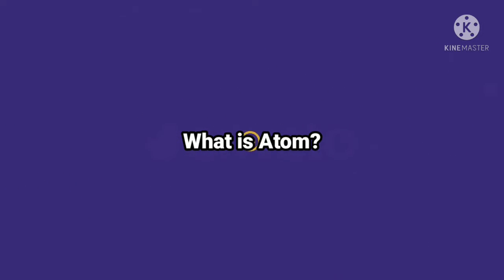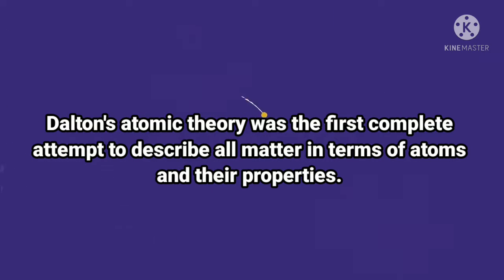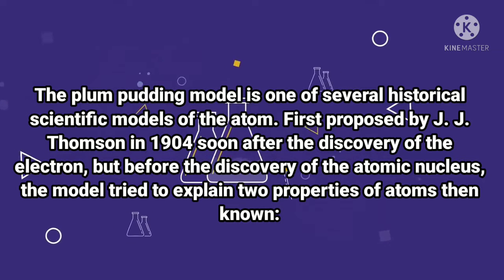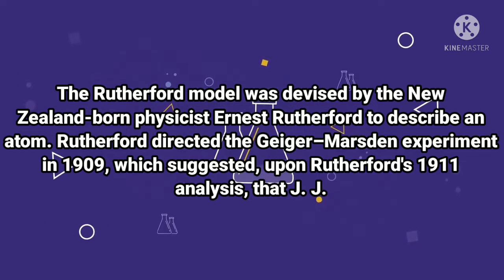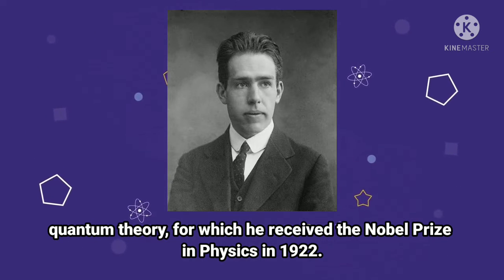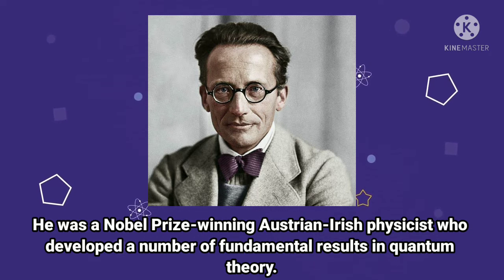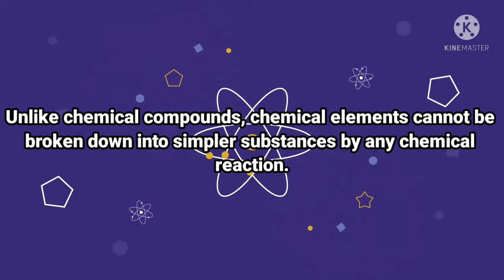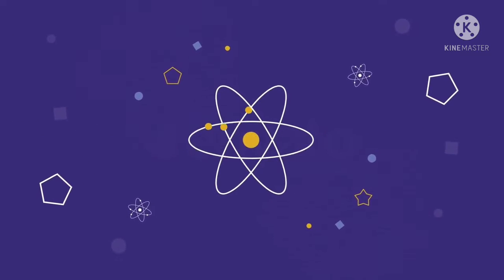"The Beginning of the Universe and Development of the Atom Timeline"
11- TESLA